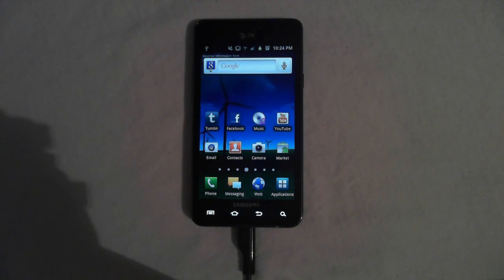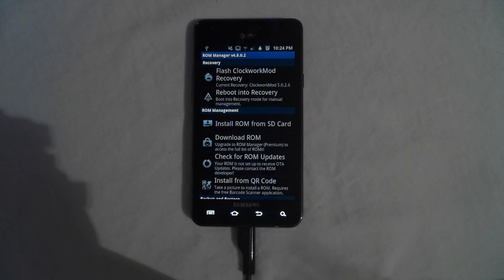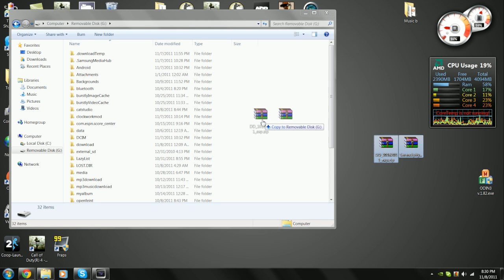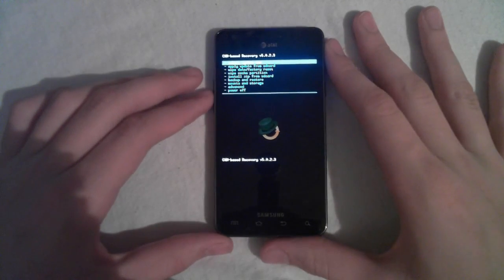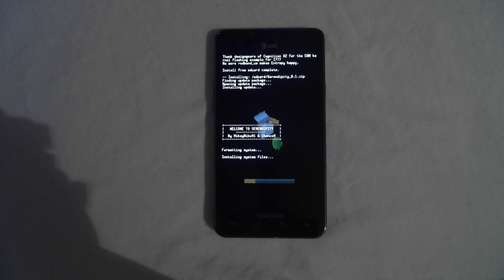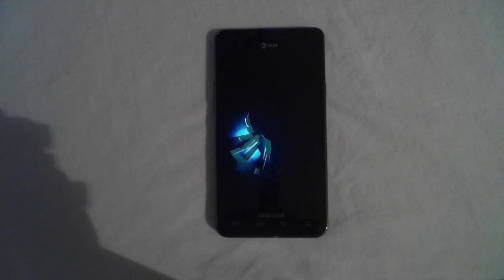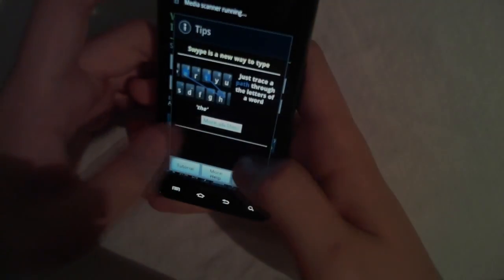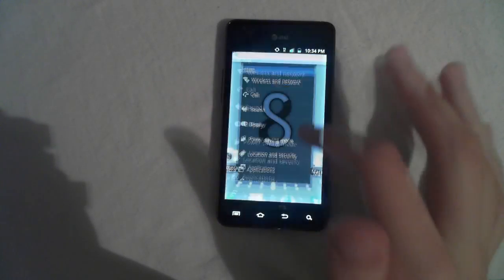Samsung Galaxy S II AT&T Edition (How To Install Serendipity 8)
Tommy teaches you just how easy is to install Serendipity 8 for your AT&T Galaxy S II in this video.